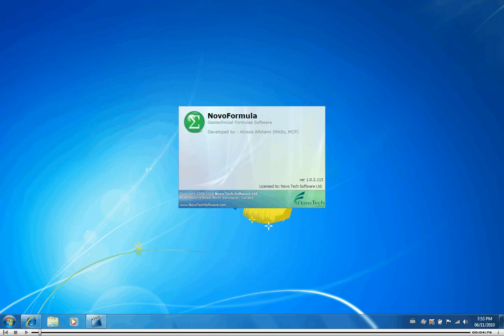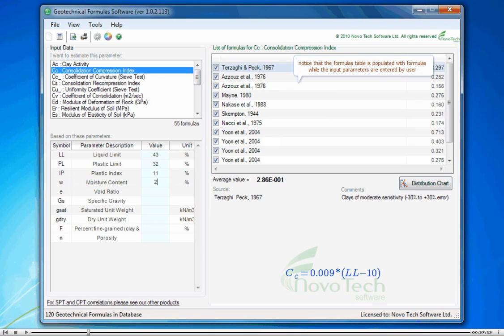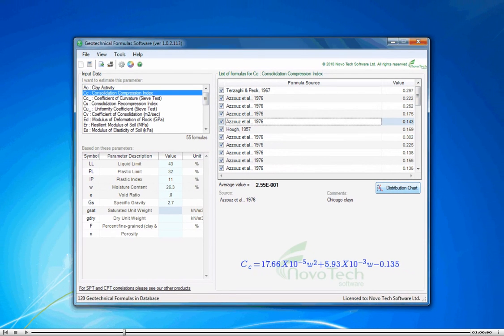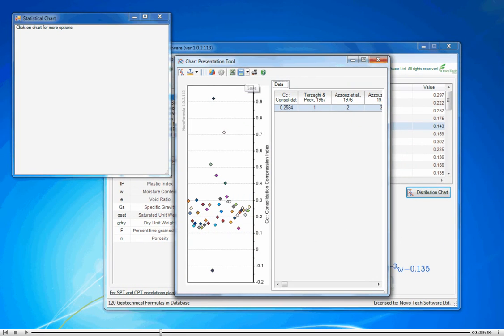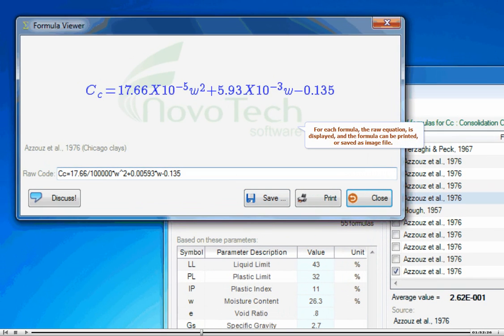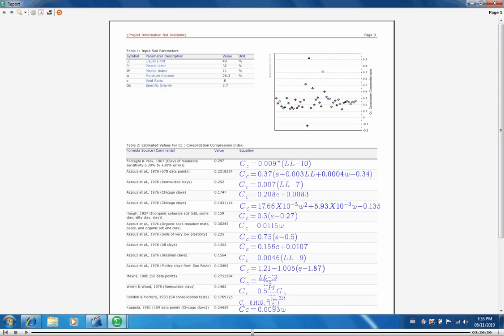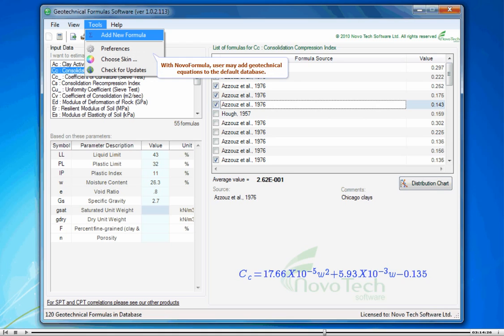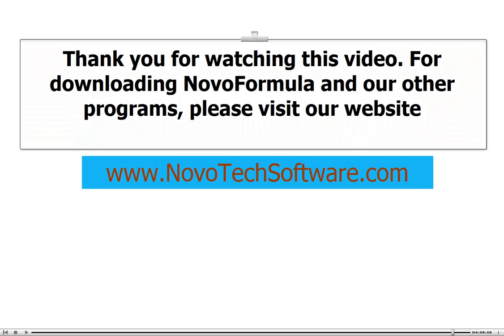Geotechnical Engineering Formula Software (NovoFormula)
NovoFormula is a very simple and user friendly software for estimation and correlation of geotechnical engineering soil parameters. All equations are displayed and report can be exported to Microsoft Excel and PDF formats. Every geotechnical engineer needs this software for day-to-day analysis.